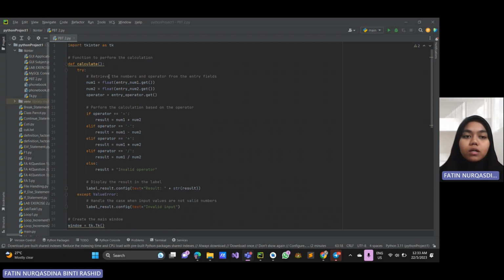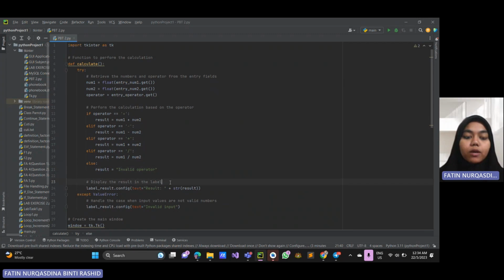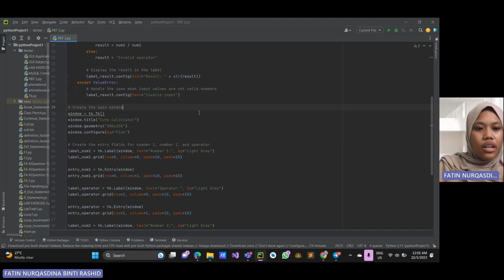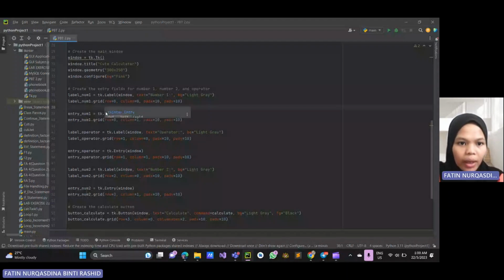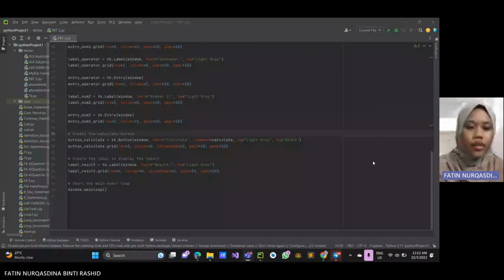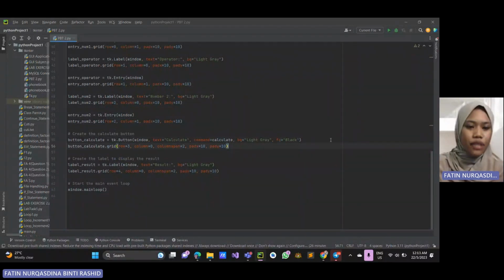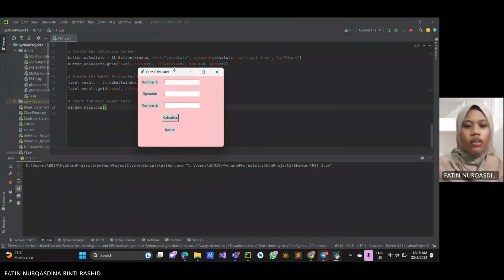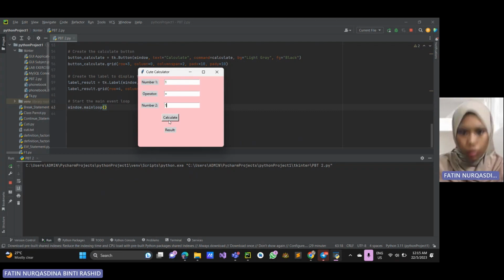PBT 2 PYTHON (F1022, F1014, F1008)